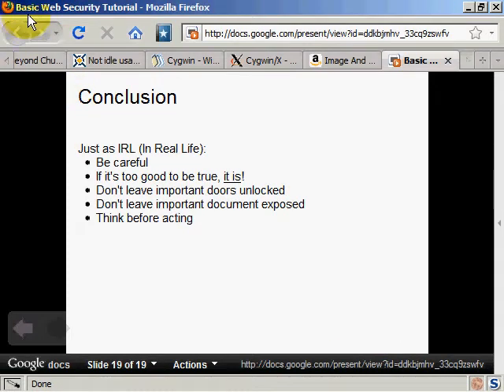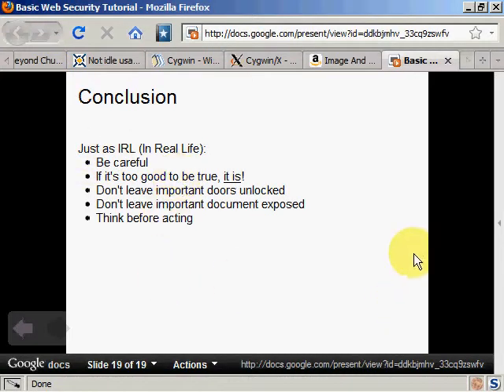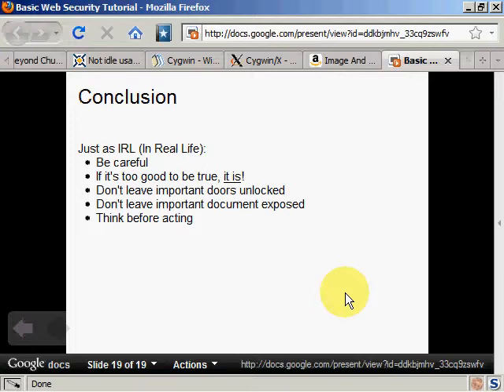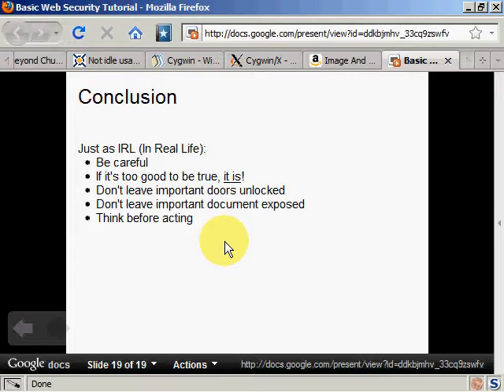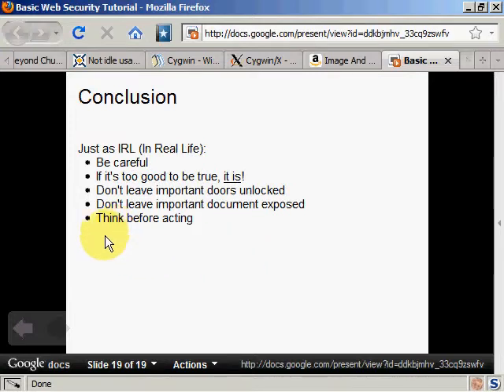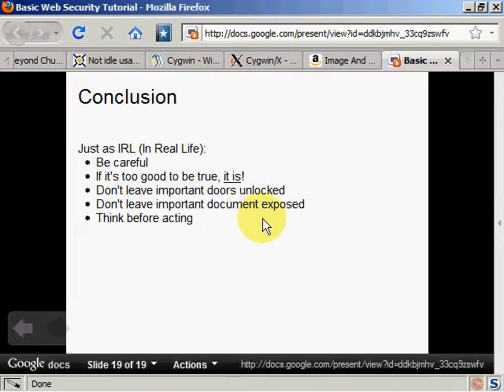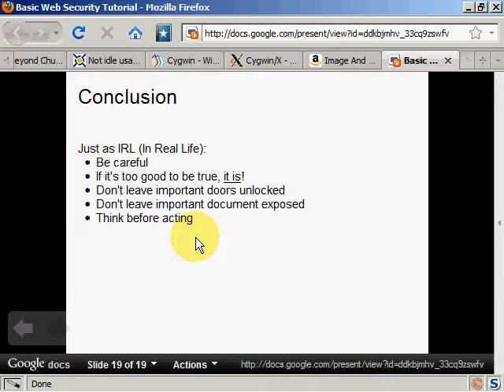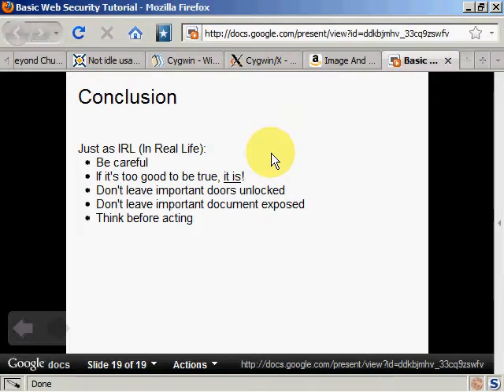Basic Web Security Tutorial - Conclusion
Copy-pasting its slide-show content below.

Just as IRL (In Real Life):
    * Be careful
    * If it's too good to be true, it is!
    * Don't leave important doors unlocked
    * Don't leave important document exposed
    * Think before acting